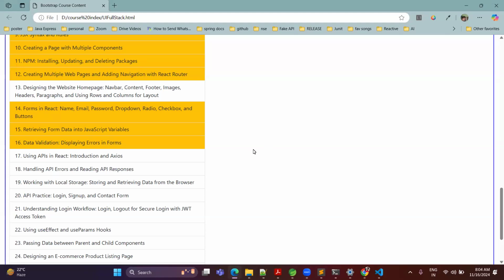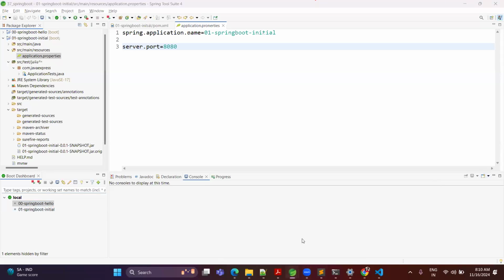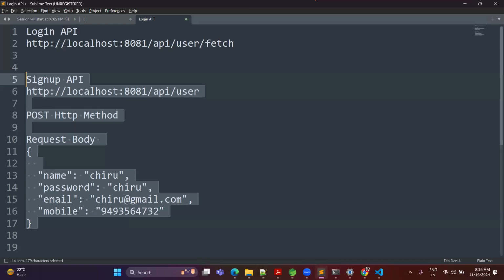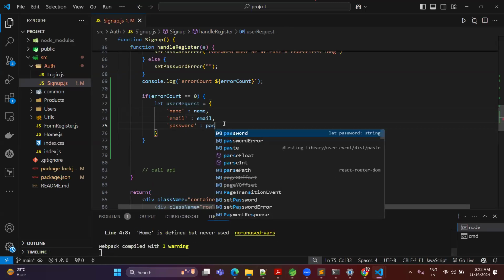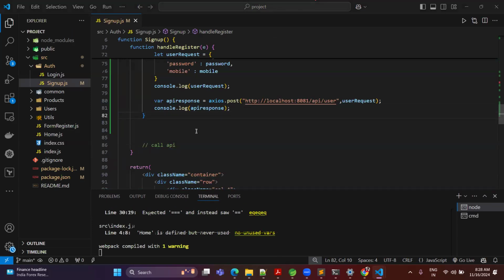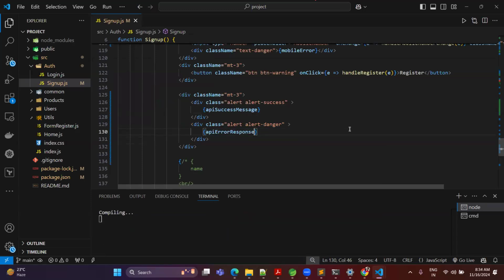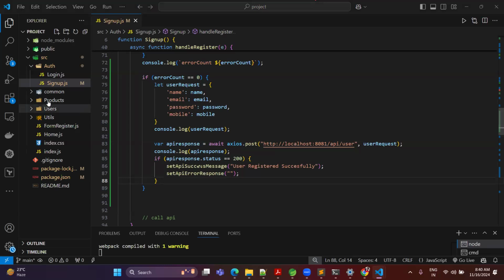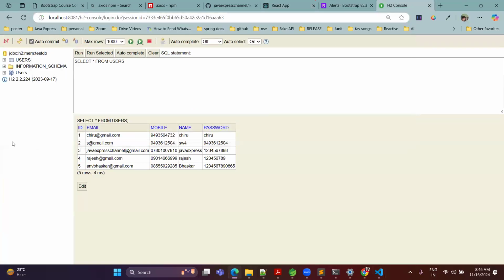How to Call Backend APIs Using Axios in React JS | Step-by-Step Guide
"Learn how to integrate React JS with backend APIs using Axios in this step-by-step tutorial! 🚀 We'll cover everything from setting up Axios in your React project to making GET and POST requests to interact with your backend seamlessly. Whether you're building a new project or enhancing an existing one, this video will help you master API integration with React and Axios. Perfect for beginners and experienced developers alike!

Reach out in WhatsApp for online Training : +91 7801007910